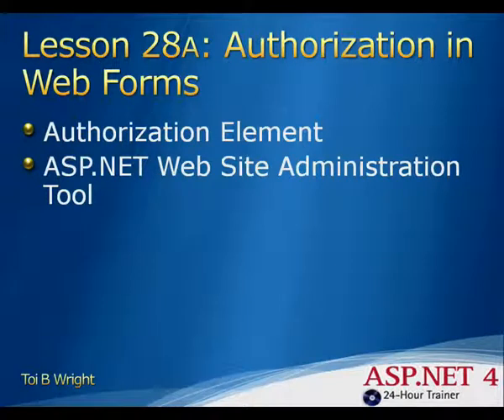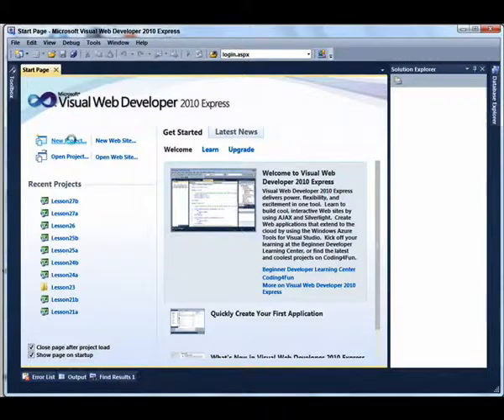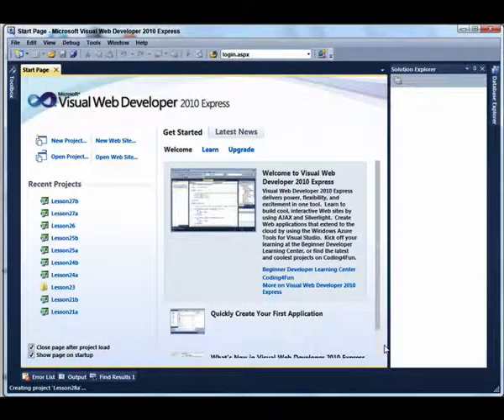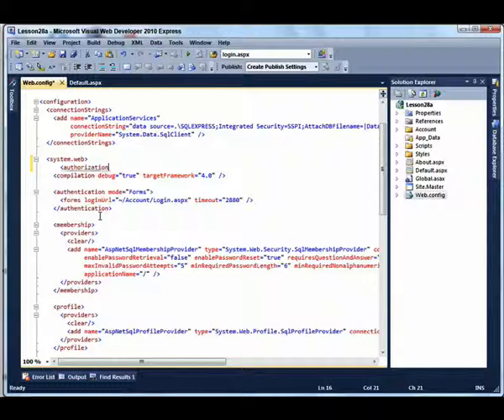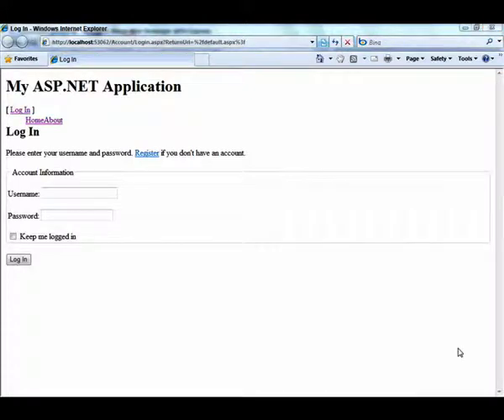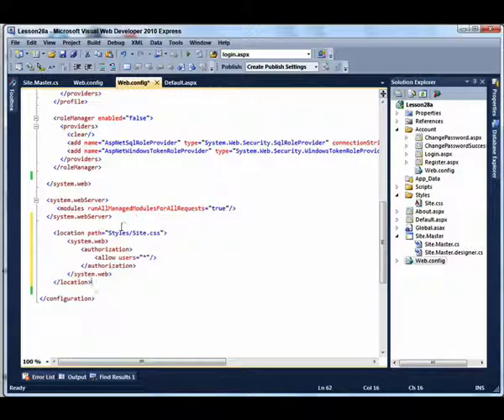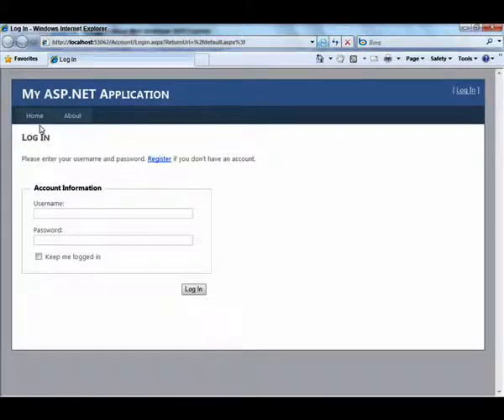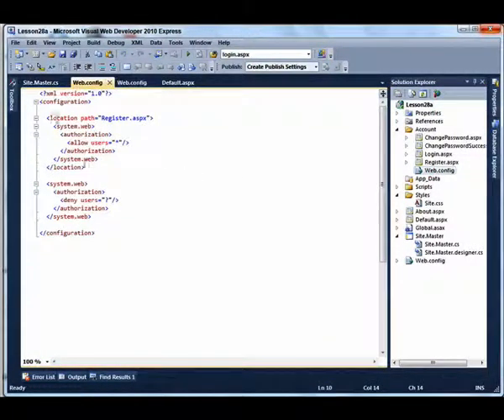ASP.NET(C#) Dersleri (28a)